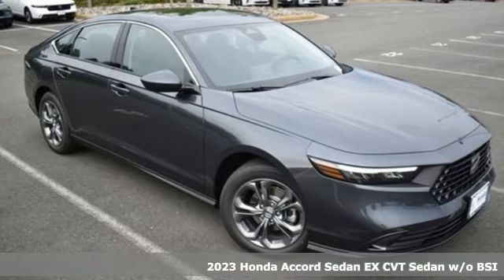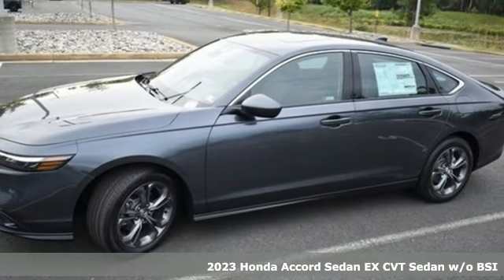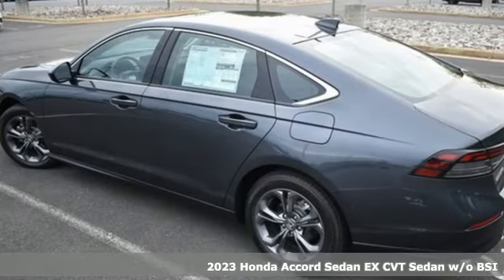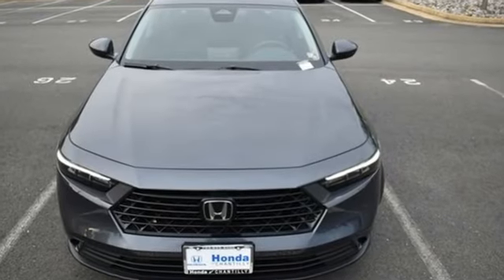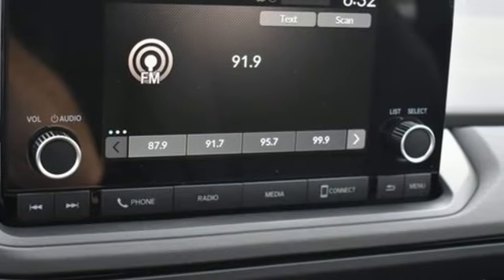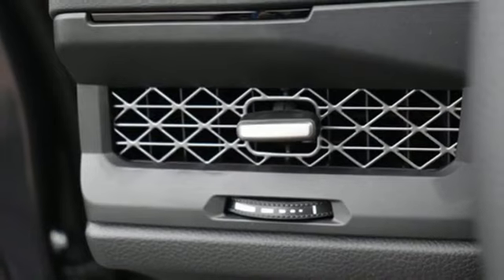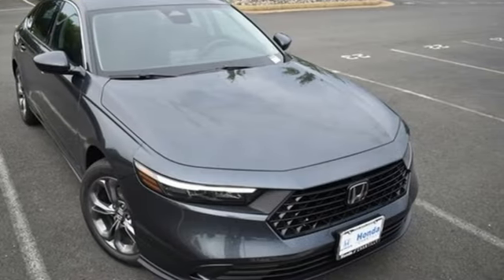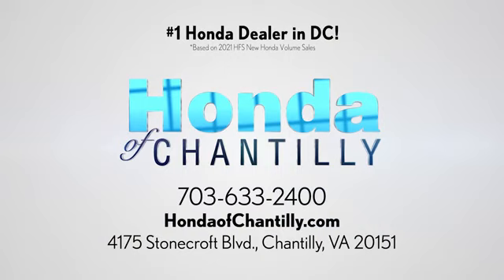New 2023 Honda Accord 1.5T Washington DC MD Chantilly, DC HCPA053251 - SOLD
Year: 2023
Make: Honda
Model: Accord 1.5T
Trim: EX
Engine: 1.5T I4 DOHC 16V Turbocharged VTEC
Transmission: CVT
Color: Gray
Interior: Black
Stock #: HCPA053251
VIN: 1HGCY1F39PA053251
Meteorite Gray Metallic 2023 Honda Accord EX CVT 1.5T I4 DOHC 16V Turbocharged VTECbrbrbr29/37 City/Highway MPG We make every effort to provide accurate information but please verify options and price with management before purchasing. All vehicles are subject to prior sale. All financing is subject to approved credit. Dealer installed options are additional. Stock photo colors, options and trim levels may vary. Not responsible for typographical errors. Published price subject to change without notice to correct errors and omissions or in the event of inventory fluctuations. Vehicle offers/prices & internet price quotes valid for 48 hours from initial posting date, subject to change by dealer/manufacturer without notice. Vehicles may be in transit to dealer. Vehicle photos may not match exact vehicle. Please call to confirm availability status. All prices exclude taxes, title, license, and a $989 documentation fee. Model tested with standard side airbags (SAB). Government 5-Star Safety Ratings are part of the National Highway Traffic Safety Administration (NHTSA). New Car Assessment Program **Based on model year EPA mileage ratings. Use for comparison purposes only. Your mileage will vary depending on driving conditions, how you drive and maintain your vehicle, battery pack age/condition, and other factors.

Address:
4175 Stonecroft Boulevard